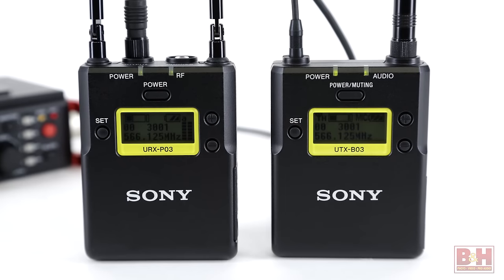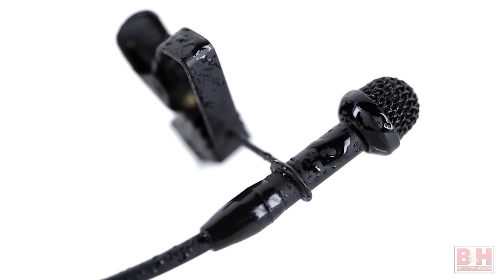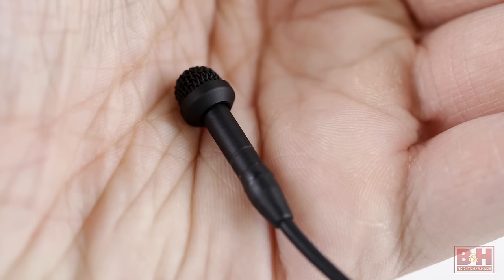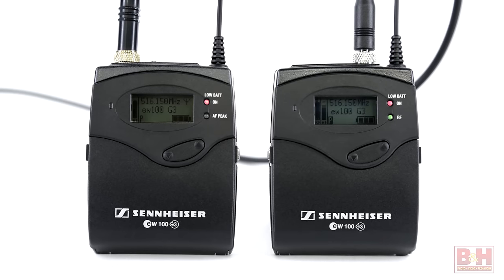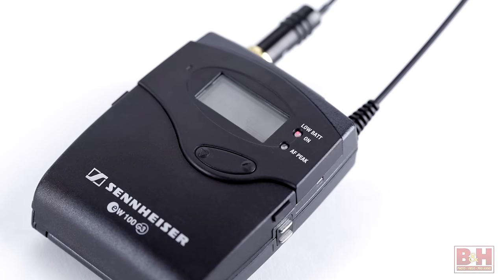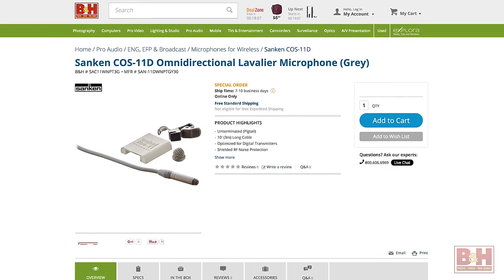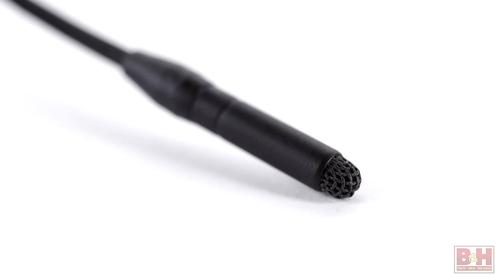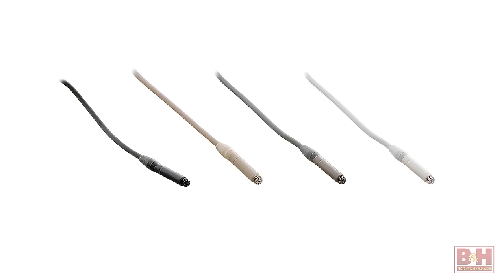Quick Look | Sanken COS-11D Lavalier Microphone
The Sanken COS-11D lav mic is an industry standard because it delivers excellent sound while also being tough, moisture resistant, and versatile.  In this video we use it with Sony and Sennheiser wireless systems so you can hear it for yourself.